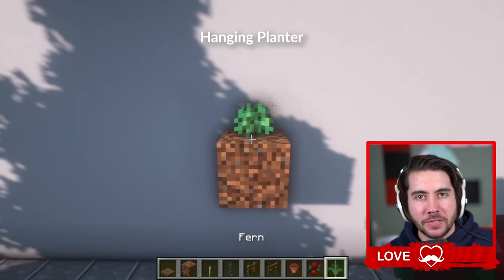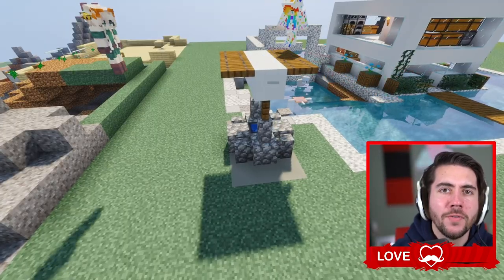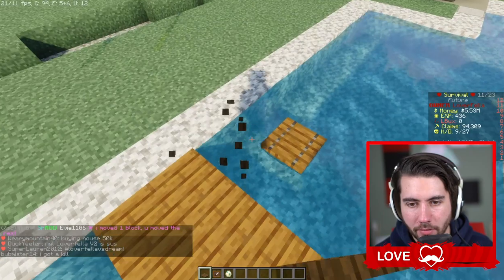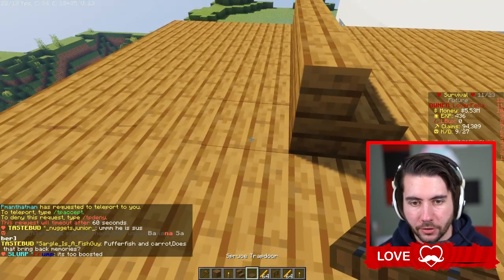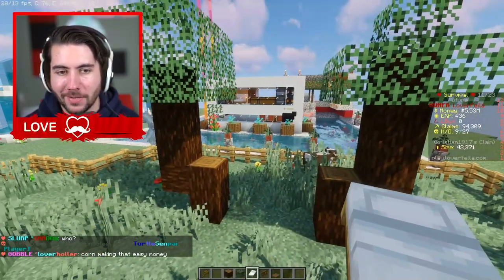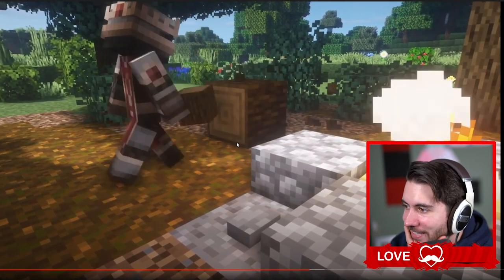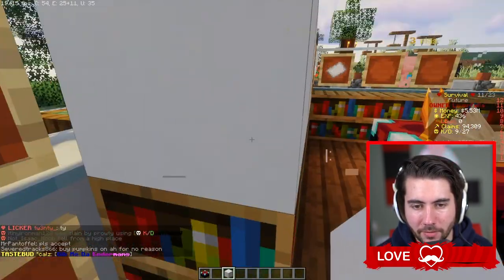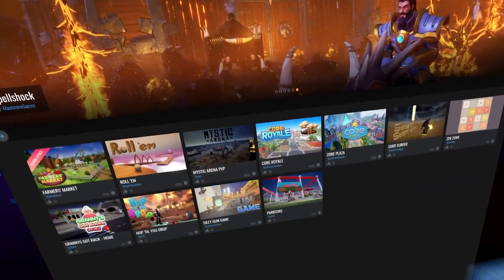Testing Build Hacks To Upgrade A Noobs Base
Download Core NOW To Make And Play Your Own Games FOR FREE